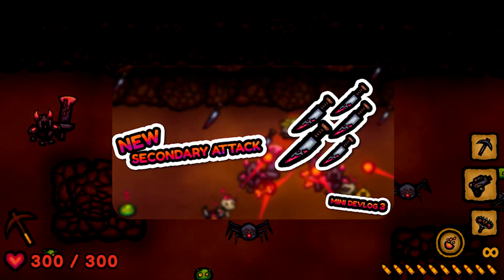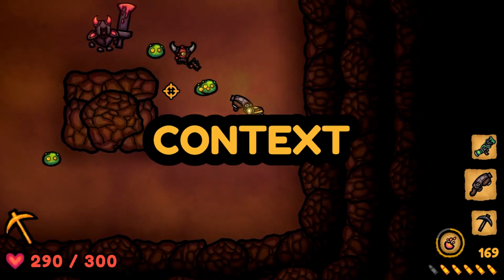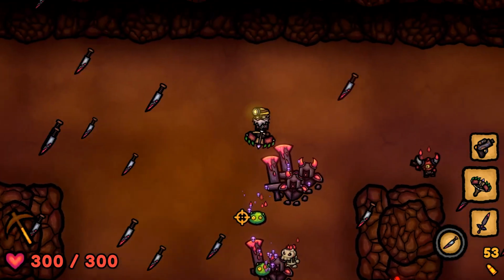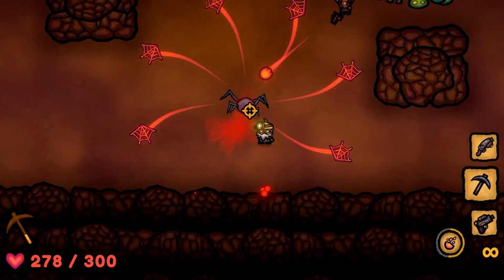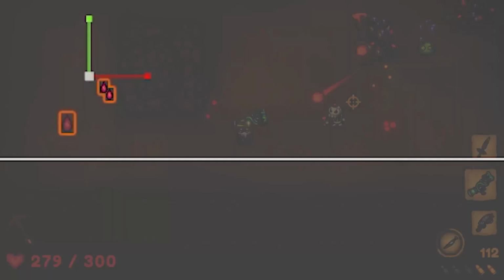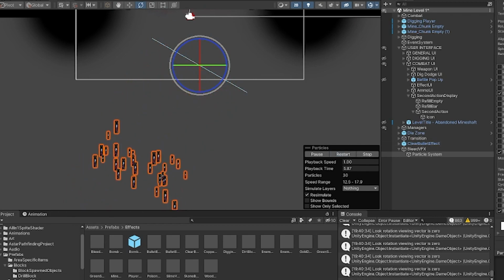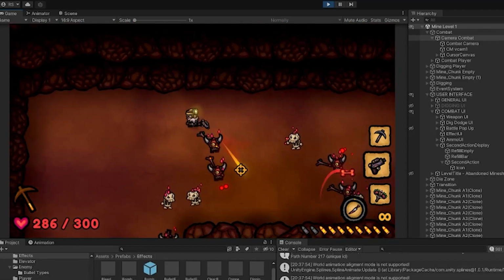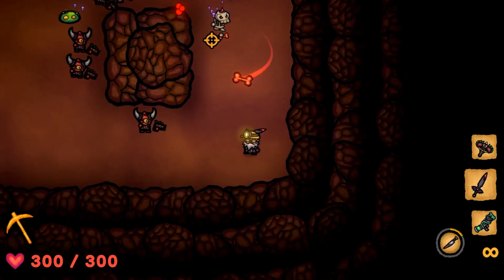I Added A KNIFE RAIN To My Roguelike Game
In this new devlog for my roguelike game, called Caves of Umbra, I'll show you the brand new secondary  attack, the Knife Rain.